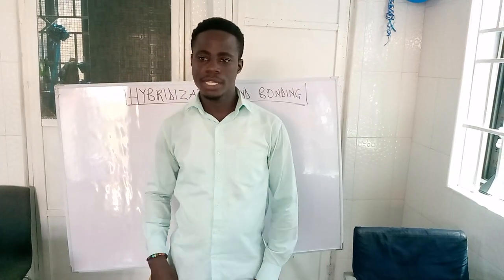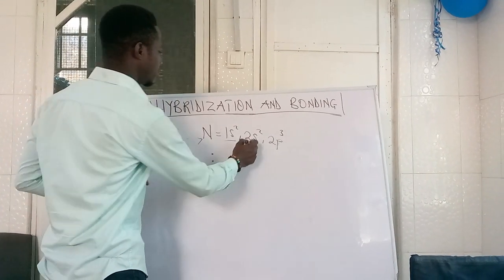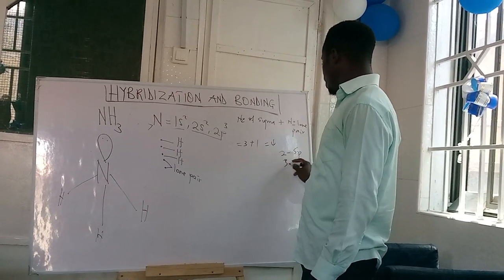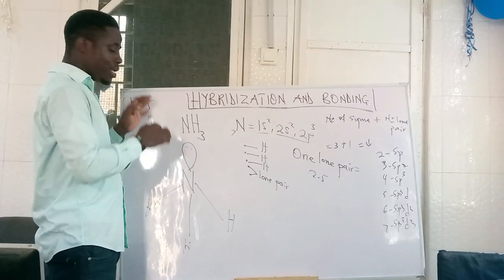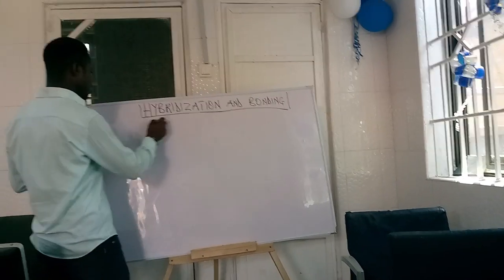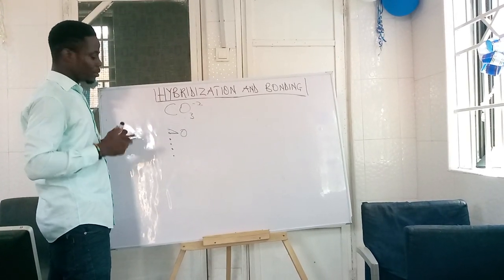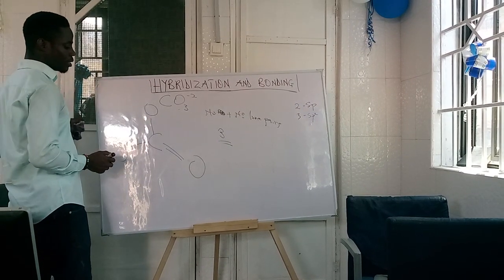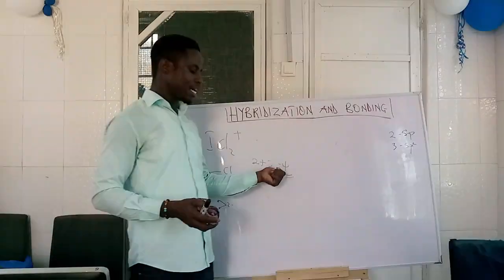HYBRIDIZATION AND BONDING (SIMPLIFIED)